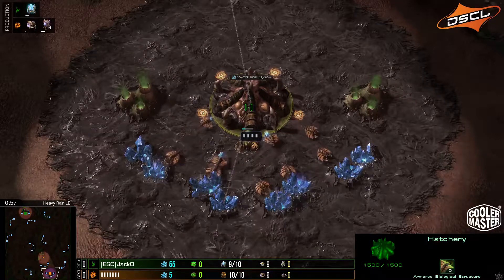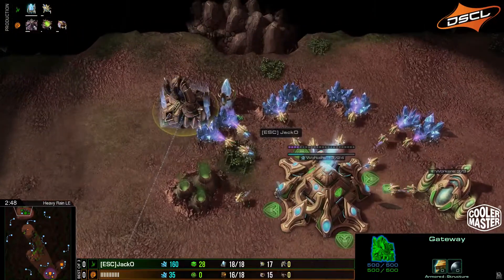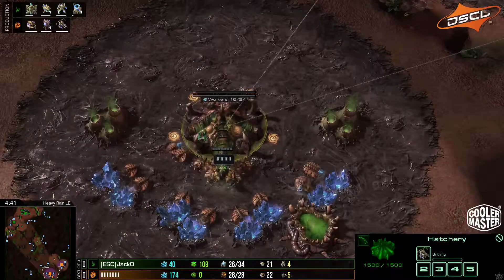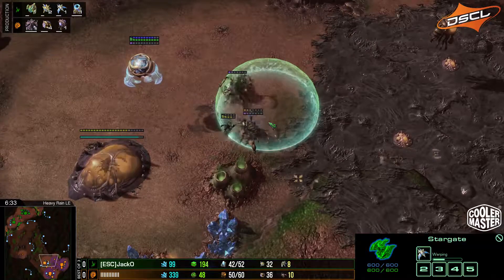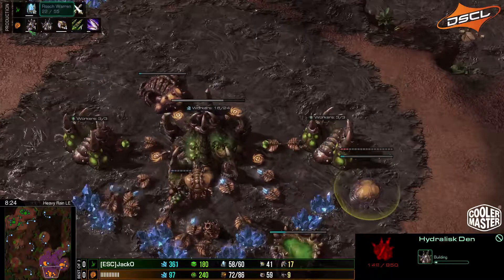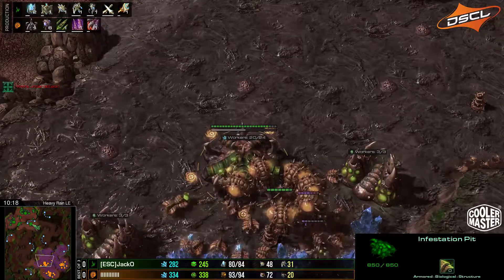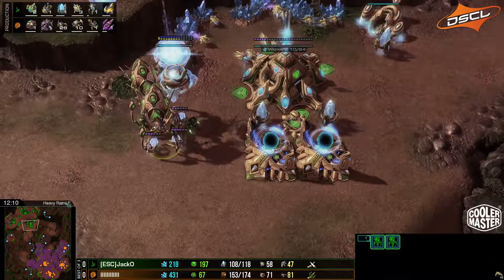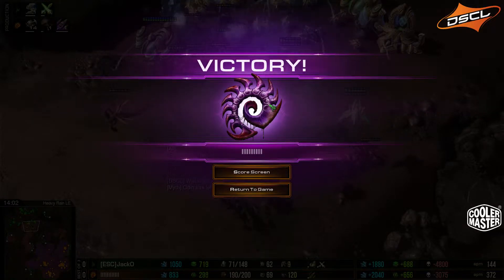DSCL Open 2014 - Q1 - [AT]ThisGameSuck vs. [ESC]JackO - Finals - Game 1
DSCL Open 2014 Qualifier #1